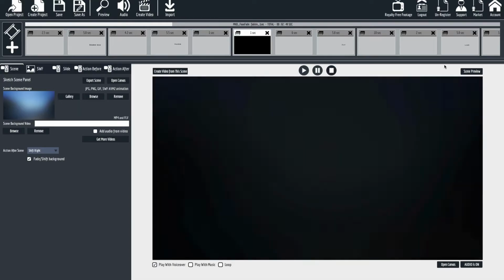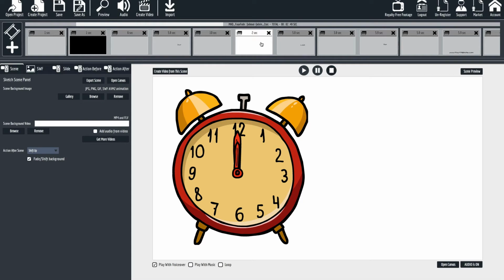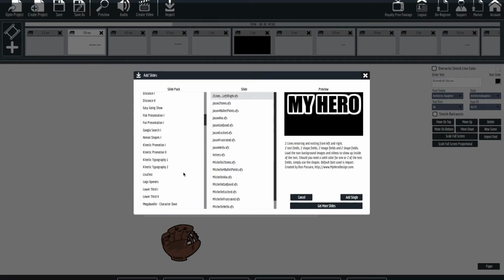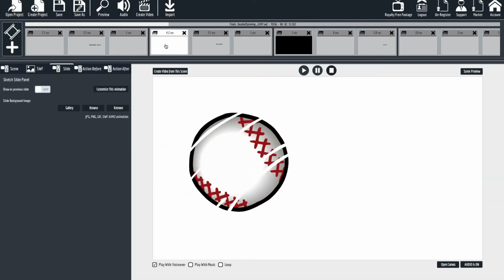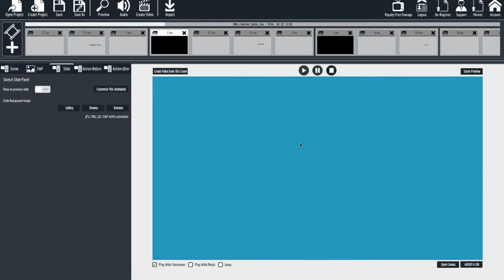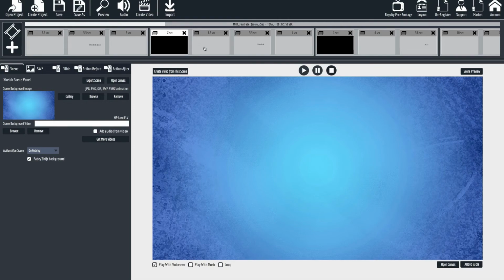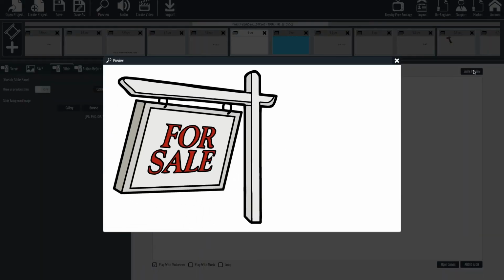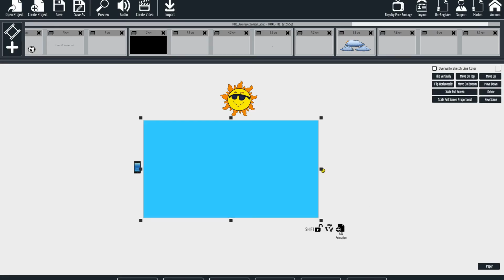Using our "Faux Fade" slides in Explaindio 2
Here's a walk through video of how to use our "faux fade" slides (fade out and fade in) in Explaindio 2. It's actually quite easy!

These slides our part of our very well received "Power Slides" collection, which you can still get here:

All the animated props you see are part of our newly released first animated props collection:

Take your videos to the next level with My Hero Design!